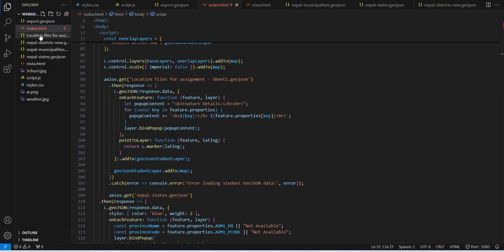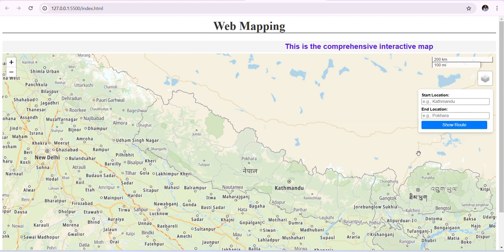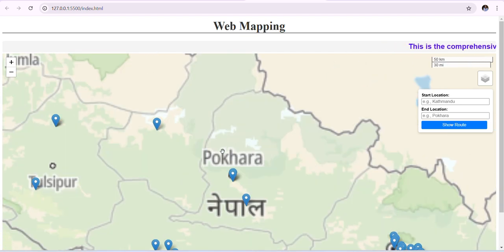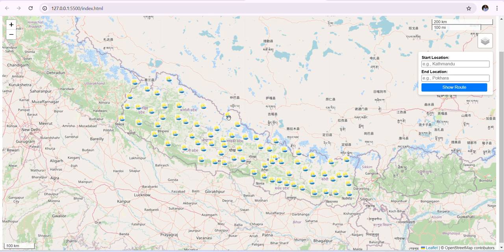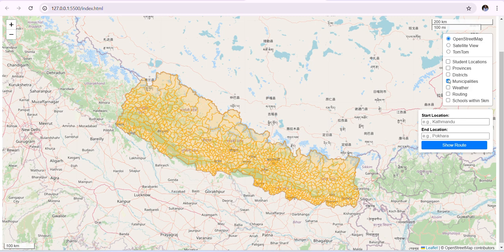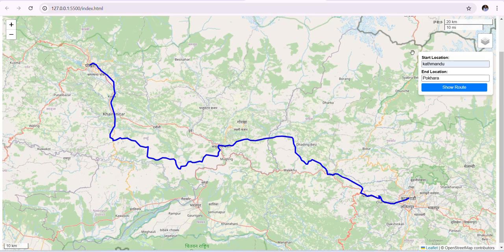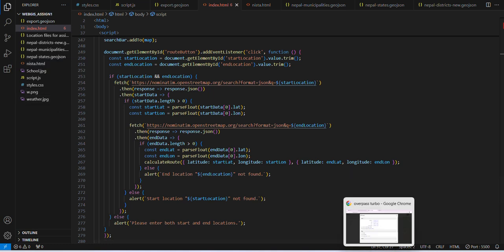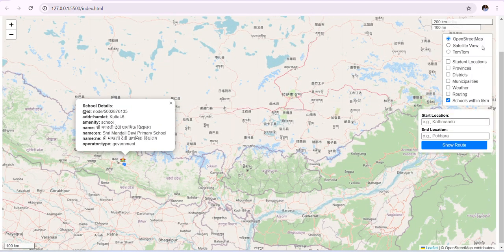Learn WebGIS Development: APIs, Routing, and Weather Integration Simplified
Build your own interactive WebGIS application with Leaflet.js! This video covers adding base maps, integrating real-time weather data, creating a routing system with TomTom, and styling GeoJSON layers for provinces, districts, and schools. Perfect for beginners and geospatial enthusiasts!